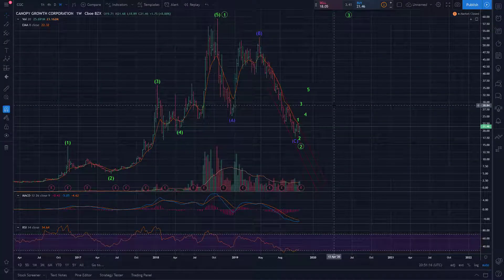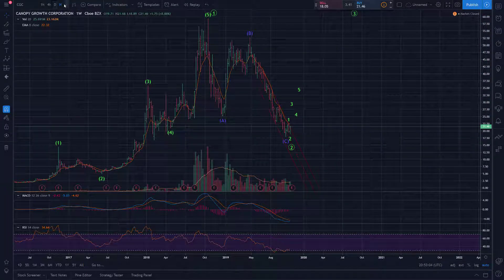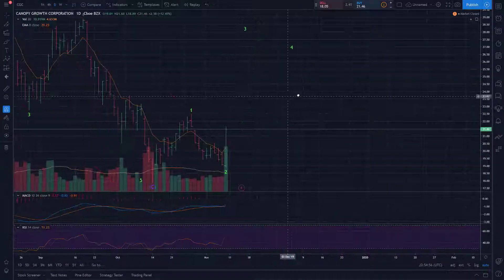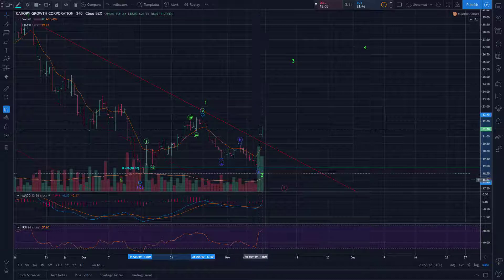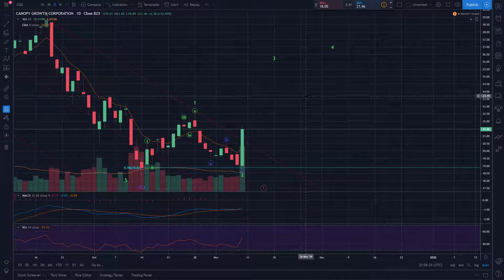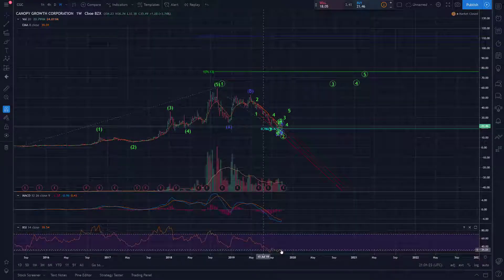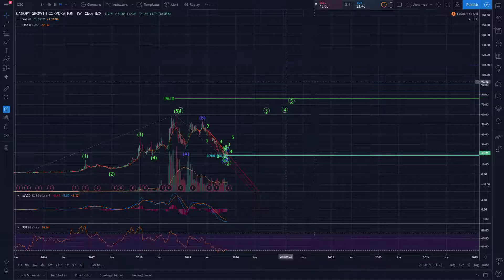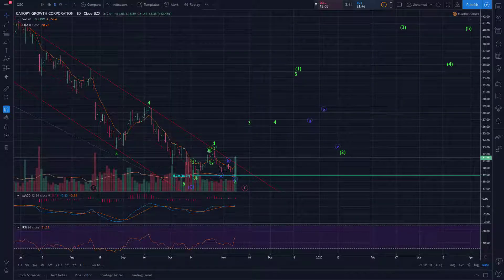CGC November 10/19 (Soul redemption has to start somewhere.)